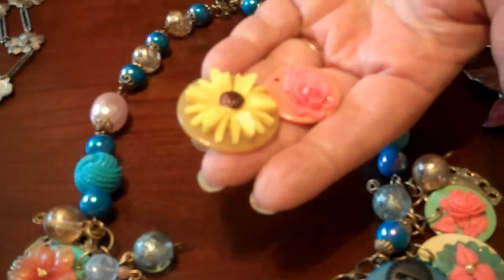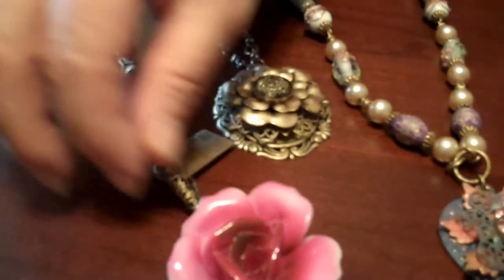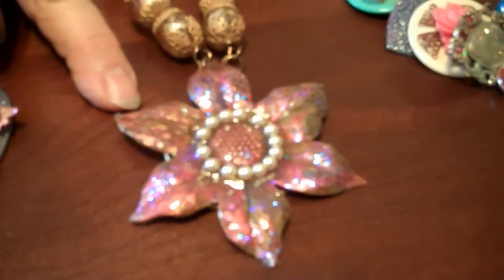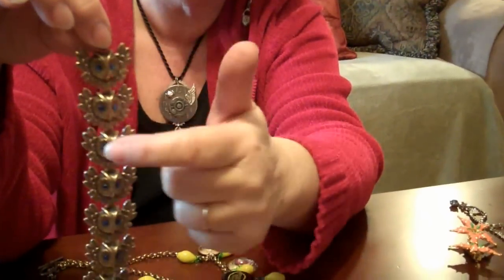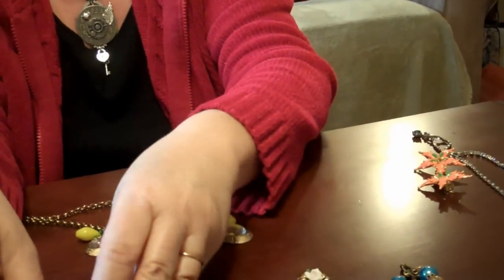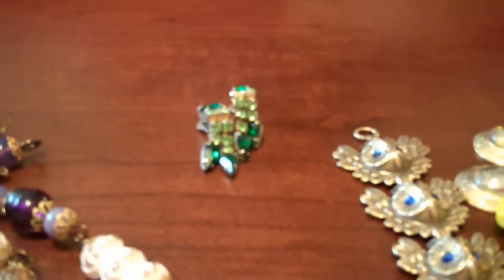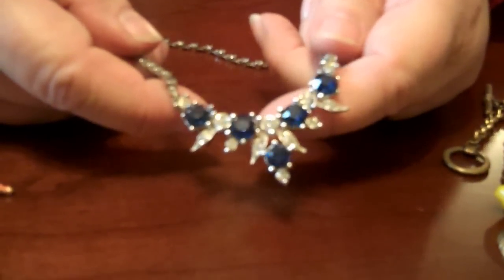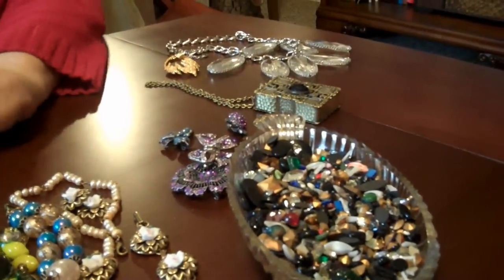Purposing or Repurposing Vintage Jewelry, What's the Difference?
Do I or don't I take that vintage piece apart to make a new design? What will I learn from doing it? Would it be better to make a vintage brooch into a focal, or should I make my own new focal and take a step forward as a designer by challenging myself? There is no dearth of vintage and vintage style product. In reality, combining both ideas is probably the most practical. B'sue's point is to encourage you to explore what you have before dismantling anything, and to encourage you to grow as an artist. Many examples are provided in this video.